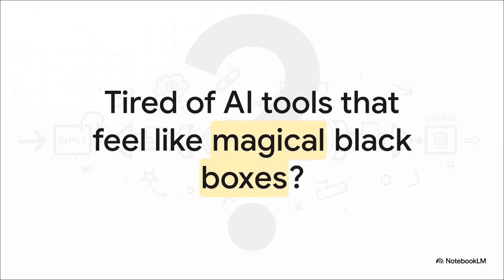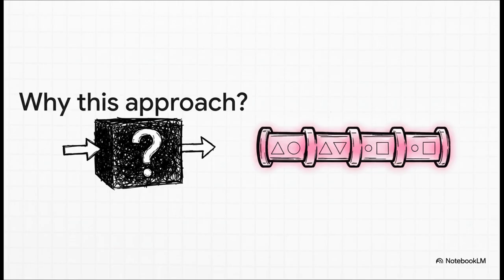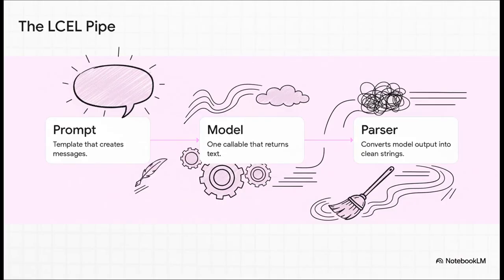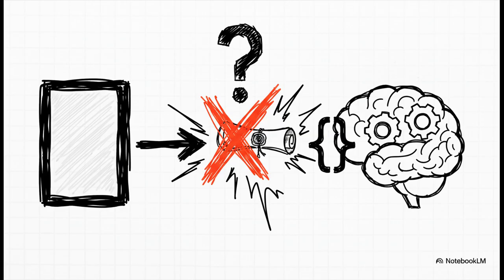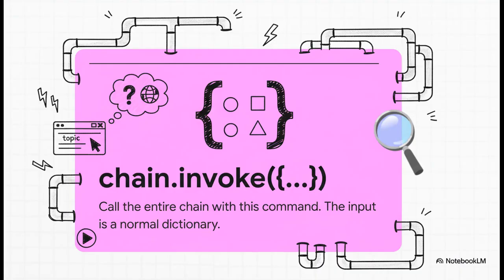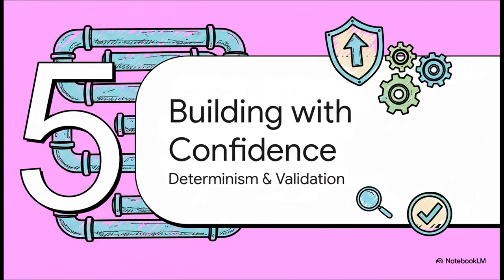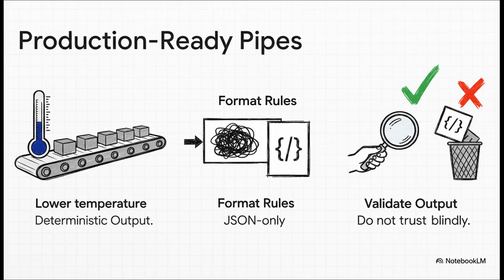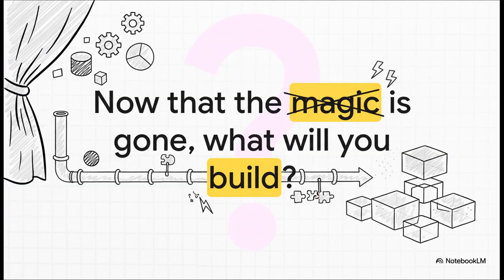03 LangChain Without Magic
This module teaches how to assemble repeatable pipelines using LangChain Expression Language (LCEL) without relying on opaque executors. It focuses on the "prompt | model | parser" flow, the necessity of a data conversion layer (adapters) to handle object-to-dict transformation, and debugging intermediate steps to ensure determinism.